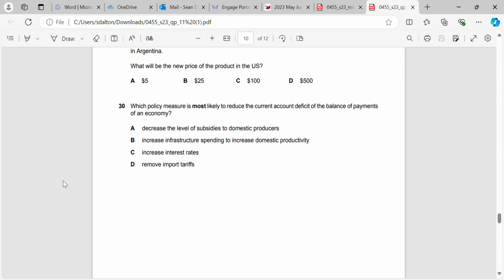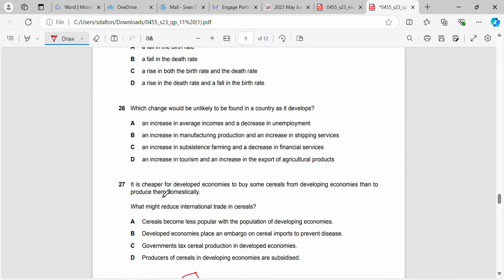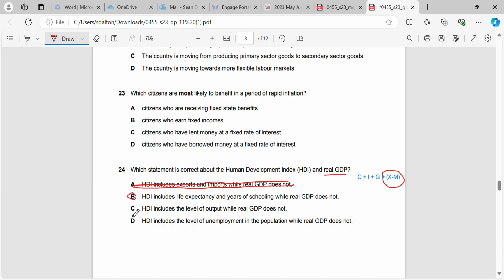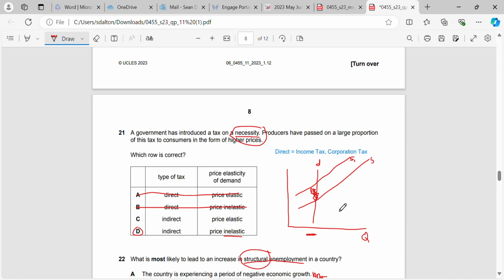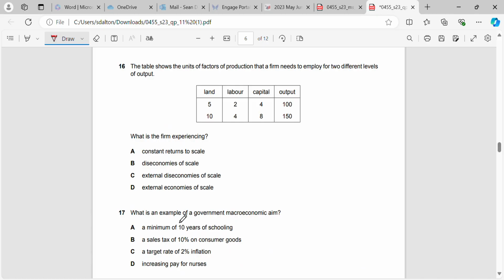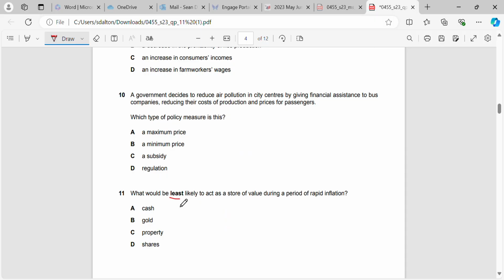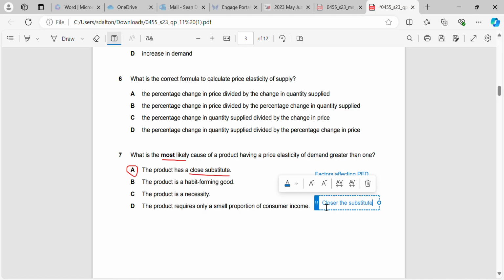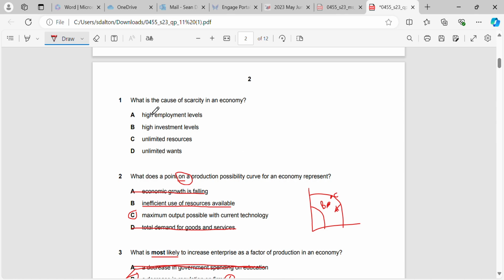0455 IGCSE Economics 2023 MJ QP11 Solved